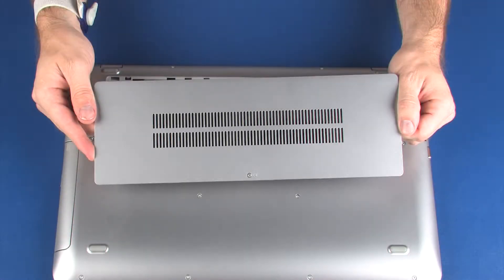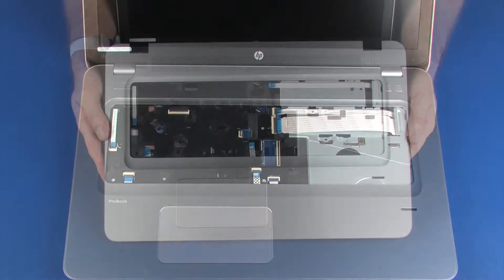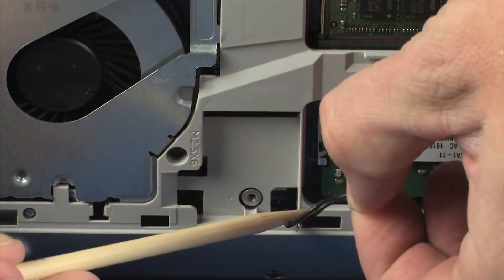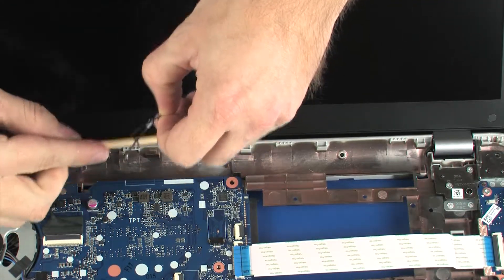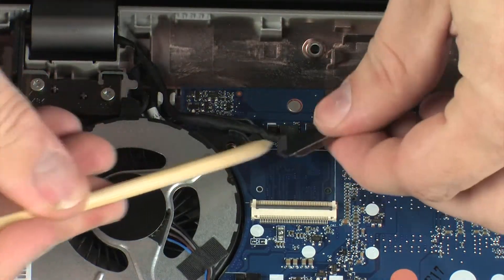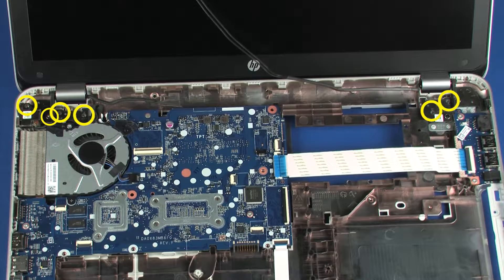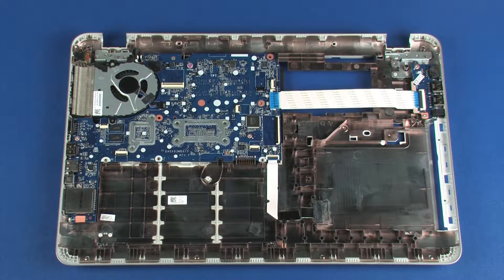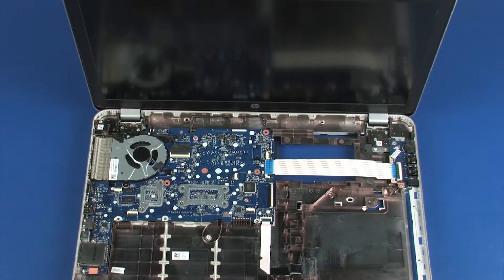Replace the Display Panel Assembly/Base Enclosure | HP ProBook 450, 455, 470 G4 Notebook PC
Learn how to replace the display panel assembly/base enclosure for the HP ProBook 450, 455, 470 G4 Notebook PC.